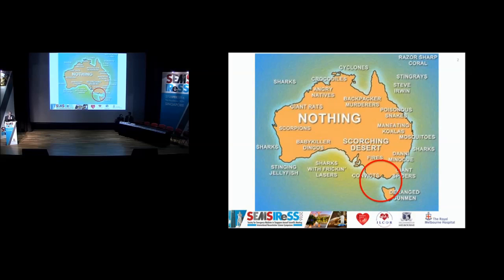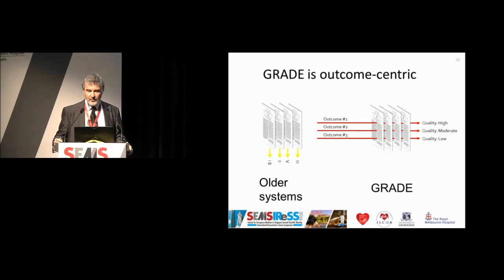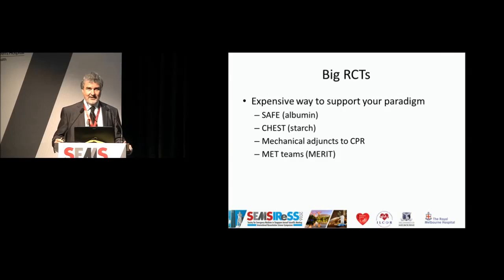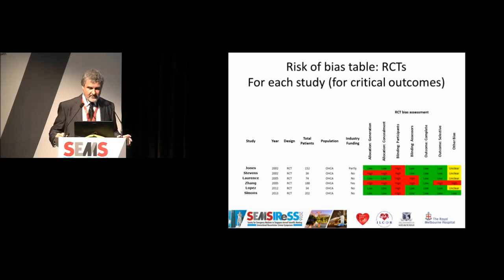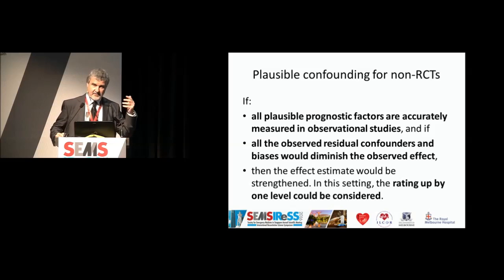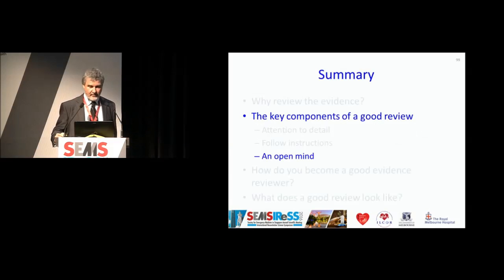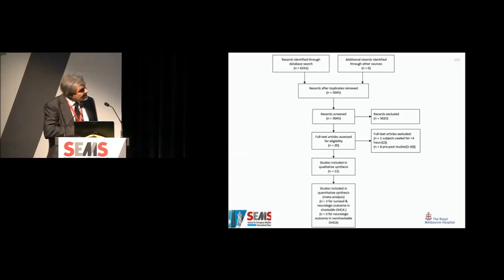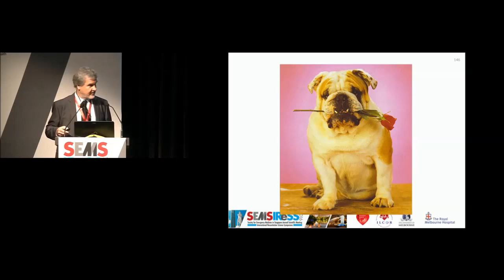Session 1: Putting It Together - The Makings of a Good Evidence Review Worksheet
Speaker: A/Prof Peter Morley